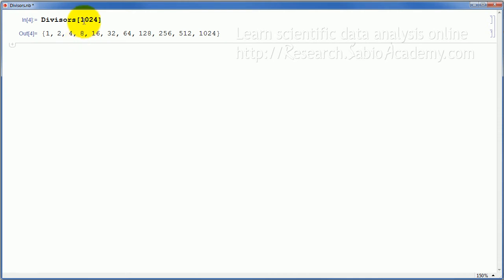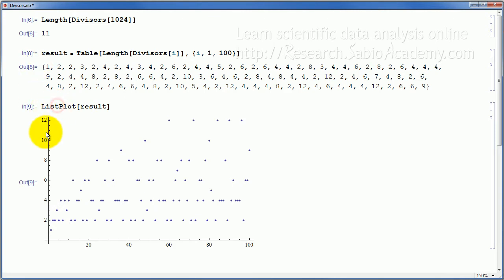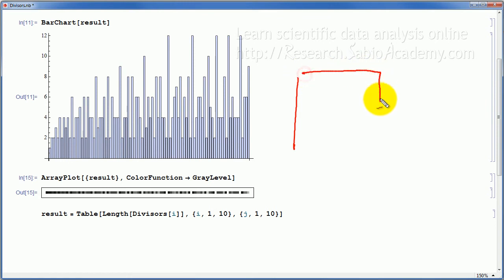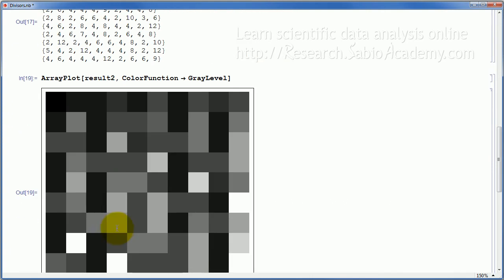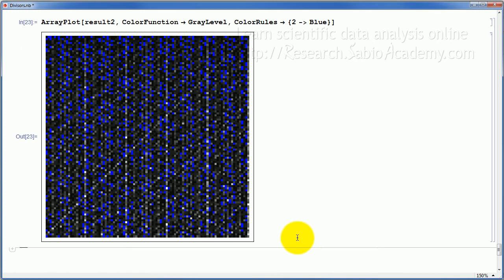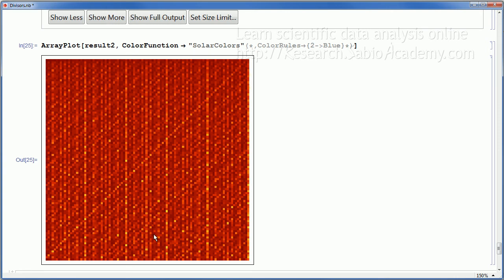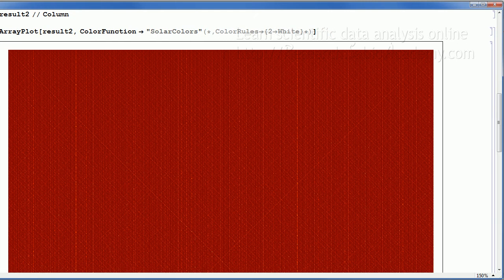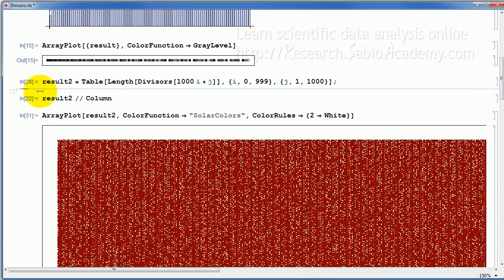SabioResearch Divisors Part 1 of 2